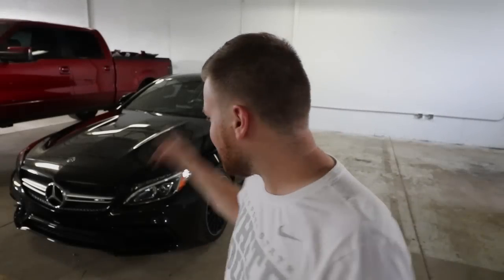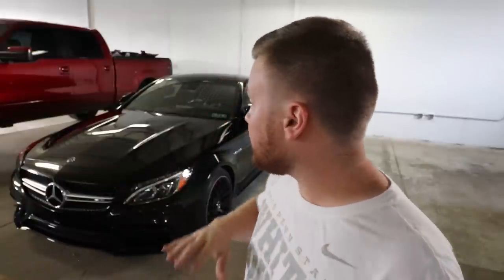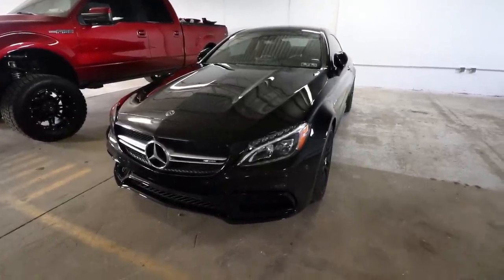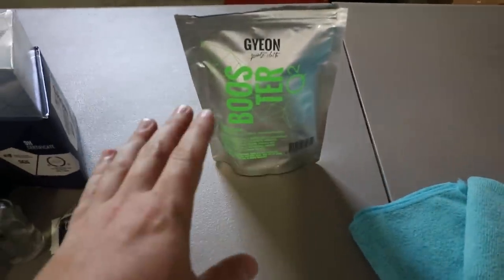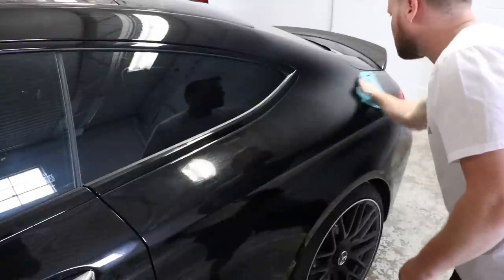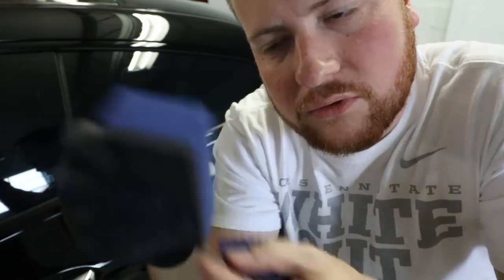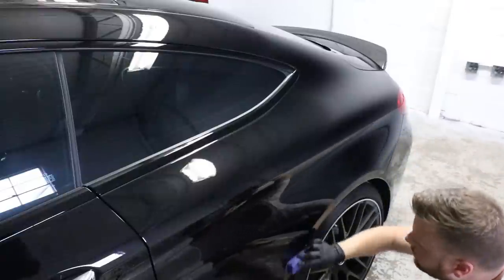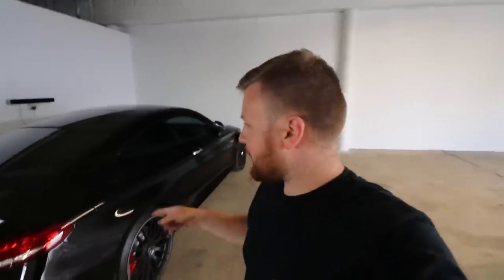How To Make Your Car's Paint Permanently Glossy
The best way to make your car's paint look wet, glossy, and like glass using a ceramic coating.  Here's the process on how to apply it.  A little more of a laid back "How To" for you guys on this one.